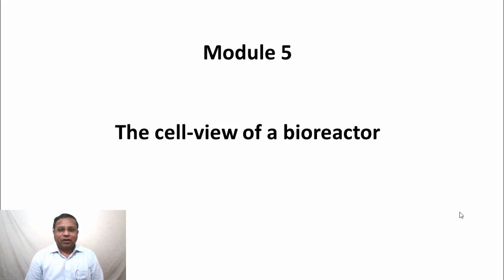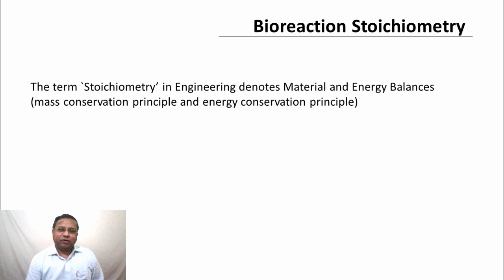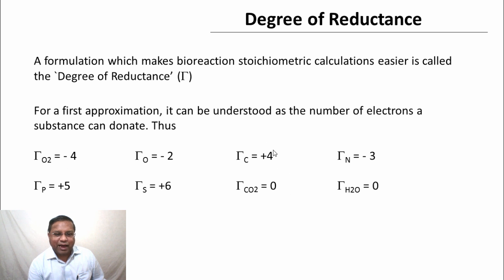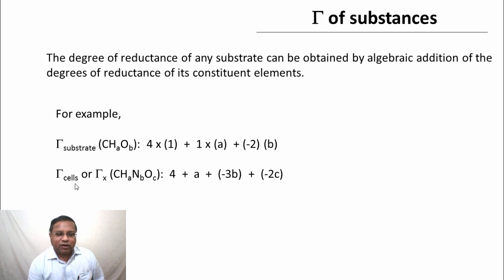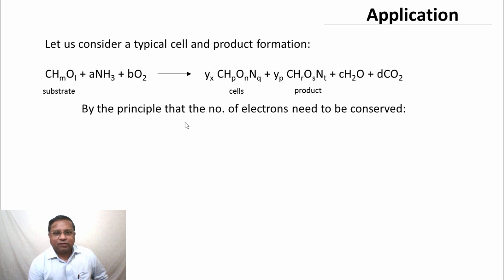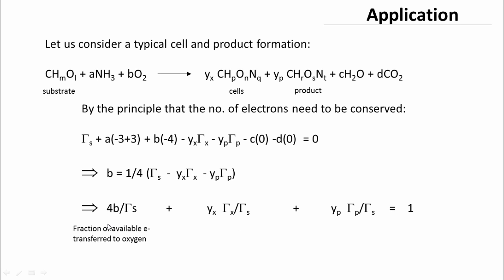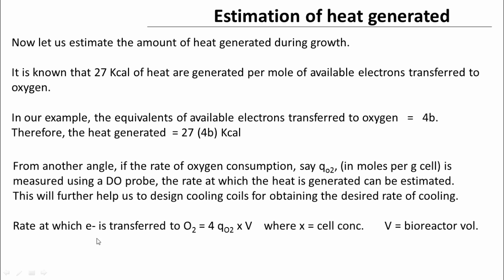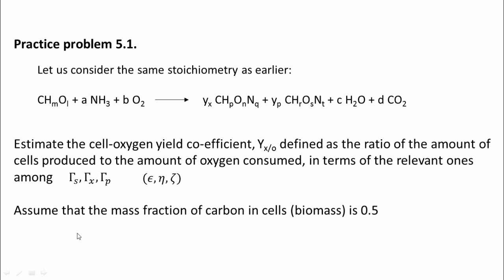Cell View: Stoichiometry; Degree Of Reductance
1. The translated content of this course is available in regional languages.

2. Regional language subtitles available for this course
To watch the subtitles in regional language:
1. Click on the lecture under Course Details.
2. Play the video.
3. Now click on the Settings icon and a list of features will display
4. From that select the option Subtitles/CC.
5. Now select the Language from the available languages to read the subtitle in the regional language.